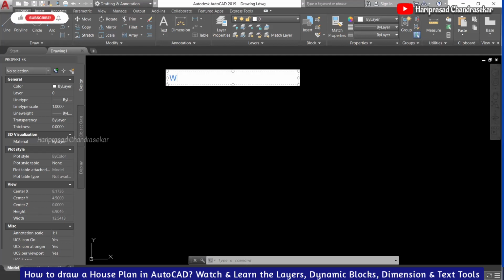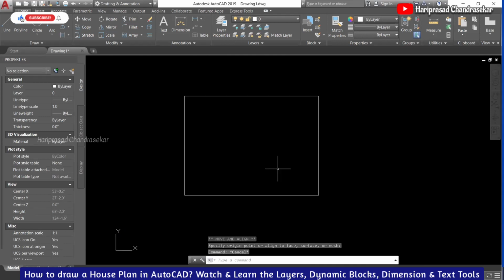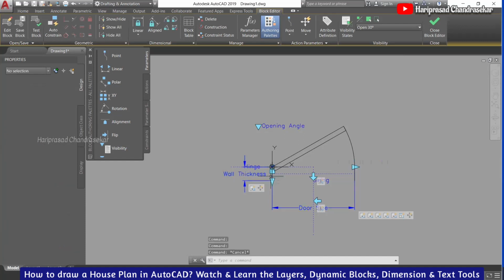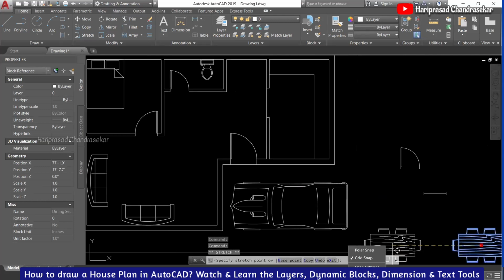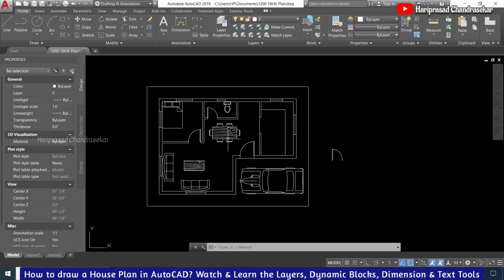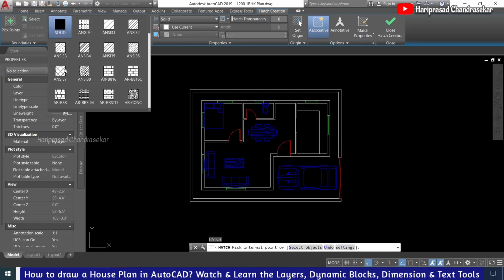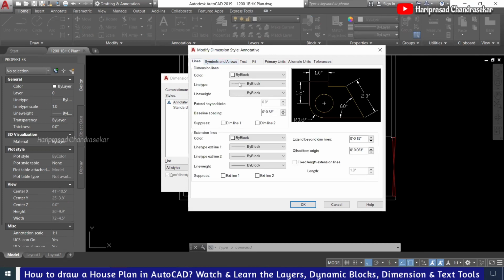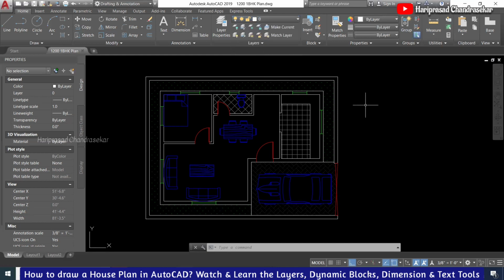How to draw a House Plan in AutoCAD? Watch & Learn the Layers, Dynamic Blocks, Dimension& Text Tools